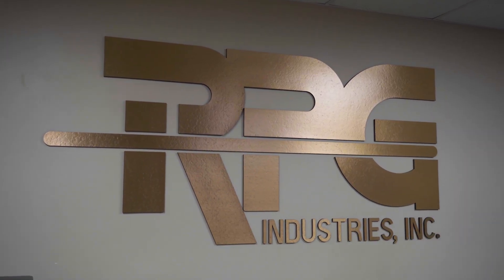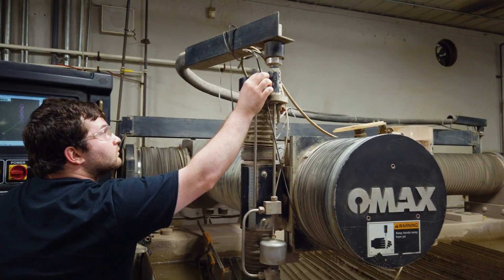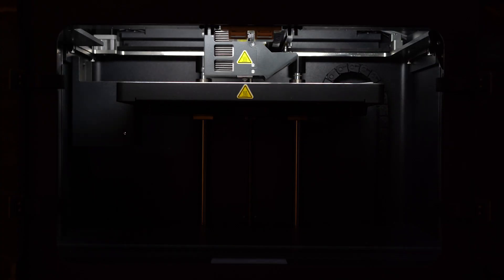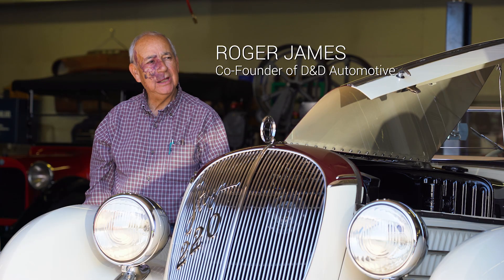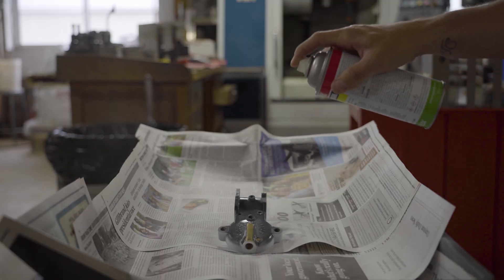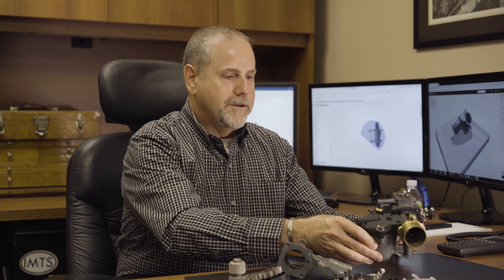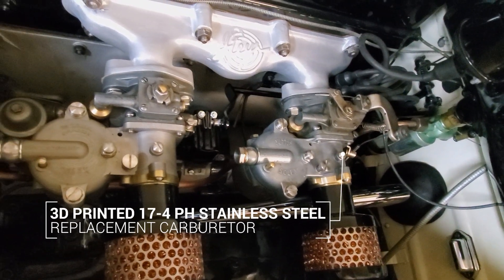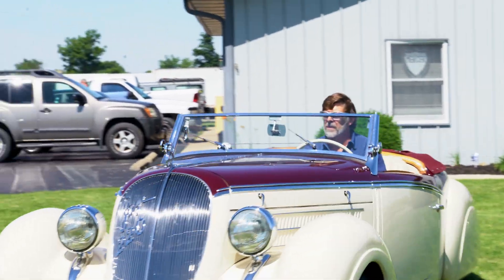RPG Industries, Inc. | Metal 3D Printing Automotive Parts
RPG Industries, Inc. is a full-service manufacturer working with automotive, aerospace, and oil industry clients. Started in 1995, the company primarily offers EDM, CNC machining, waterjet cutting, and additive manufacturing services.

The company is always looking for ways to stay cutting edge in a saturated industry, expand the business, and bring new capabilities in-house for their customers. The team decided to bring in a Markforged Metal X system and a Mark Two professional-series 3D printer, which has been used for a wide array of applications.

One such application was a carburetor for a 1930s classic car, which a RPG customer could not replace. RPG Industries printed a prototype carburetor in Markforged Onyx material, and then made the final part in 3D printed 17-4 PH Stainless Steel using the Markforged Metal X system.

“When I saw the technology and the price point, I knew that the Metal X would be a good fit for our company.” — Robert Ginsburg, President, RPG Industries, Inc.